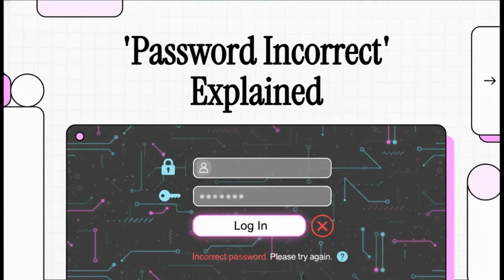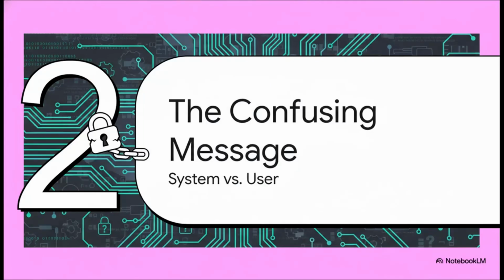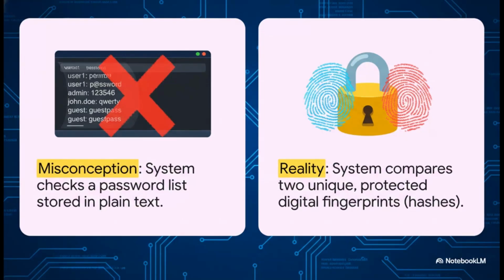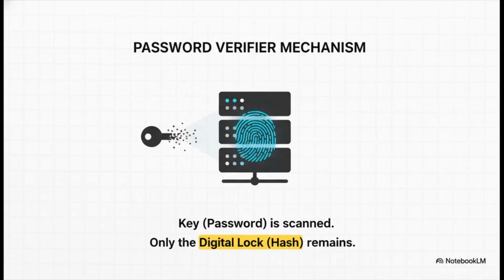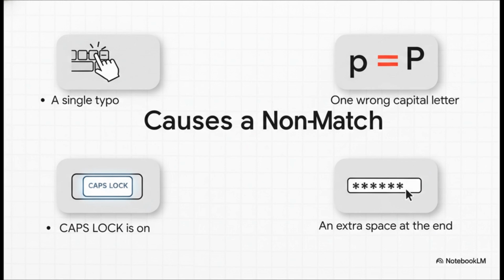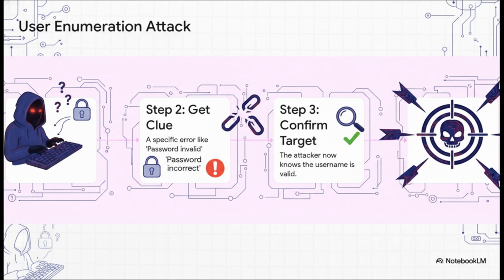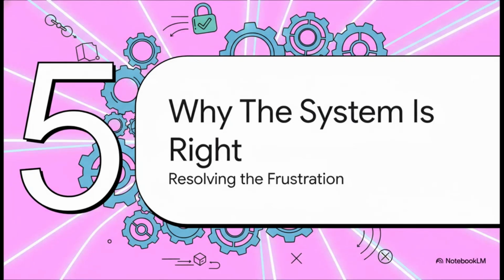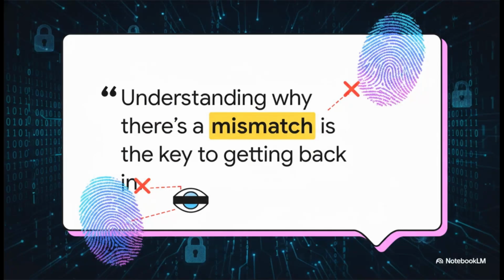The Website Says My Password Is Wrong — But I Didn’t Change It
You enter the same password you’ve always used, but the website suddenly rejects it as incorrect. This video explains why everyday software behaves this way, what systems actually compare when you log in, and how small mismatches or hidden rules can create this frustrating gap between what you expect and what the site accepts.